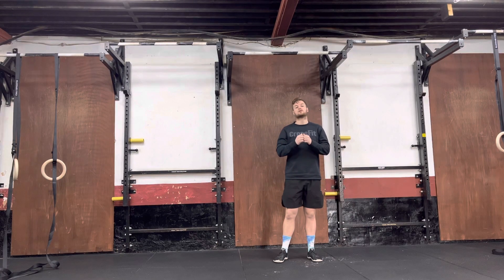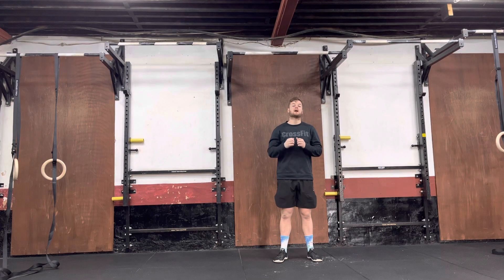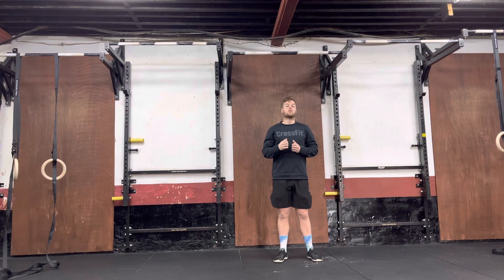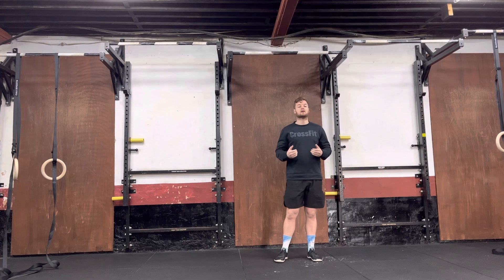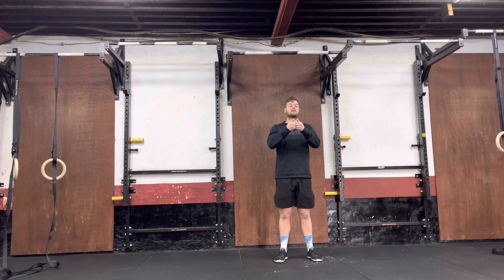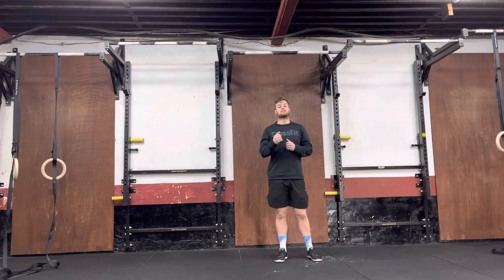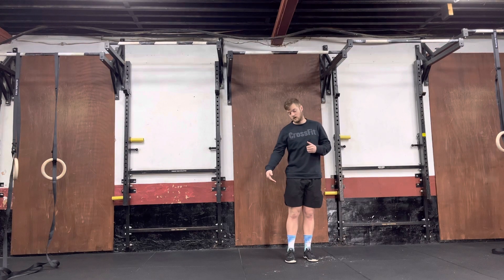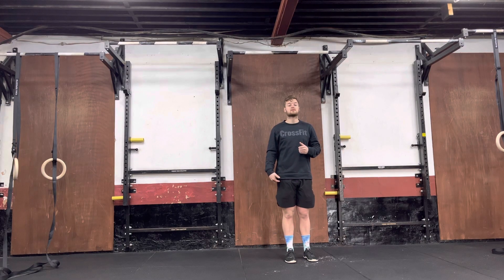Hanging Strict Knee Raise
Hang from a bar,
Body stays still the entire time,
Knees stay together the entire time,
Lift the knees up above the hips,
Lower the legs back down,
The rep is completed when the body is full straight with the feet are underneath the hips.